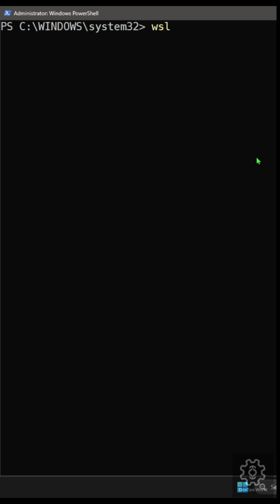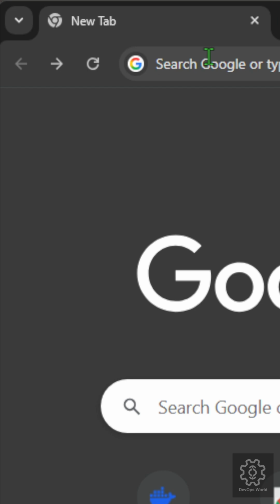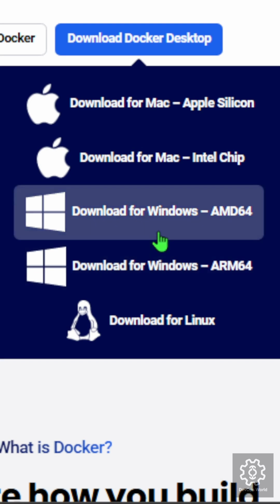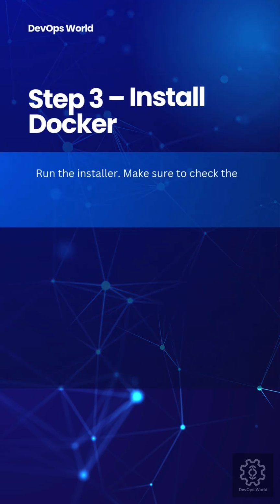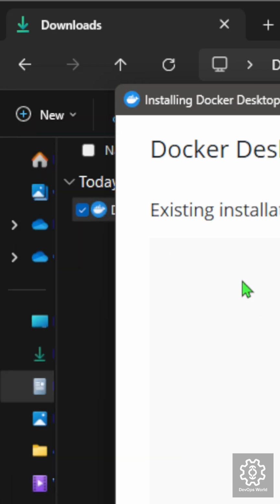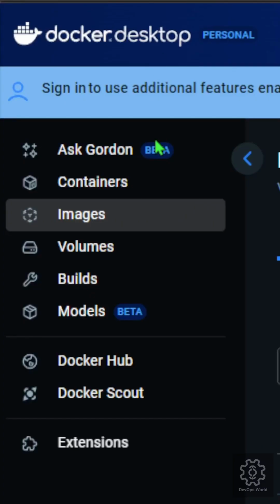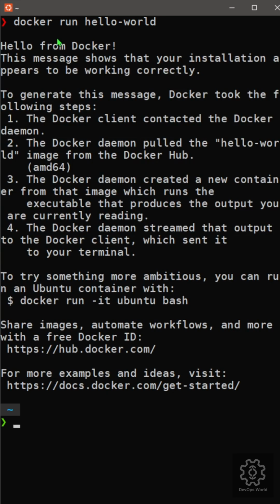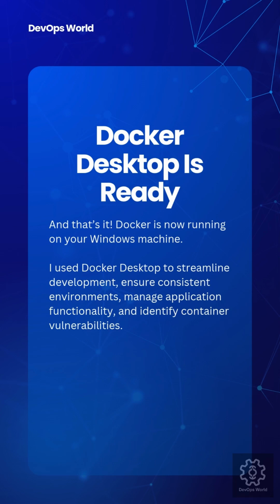Install Docker on Windows in 2 Minutes ⚡️| WSL2 Setup Made Easy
🚀 How to Install Docker Desktop on Windows (2025 Edition)
Want to run Docker containers on your Windows PC without headaches? This 2-minute guide shows you how to install Docker Desktop — the easy, WSL 2-backed way!

🎯 What You’ll Learn:
✅ System requirements for Docker Desktop
✅ WSL 2 backend setup
✅ Where to download Docker
✅ How to install + test it with docker run hello-world

💡 Perfect for DevOps engineers, developers, and beginners getting started with containers.

📦 Test Command:
docker run hello-world
🎯 Windows 10/11 (Pro, Enterprise, or Education)
🧠 WSL2 required (use wsl --list --verbose to check)